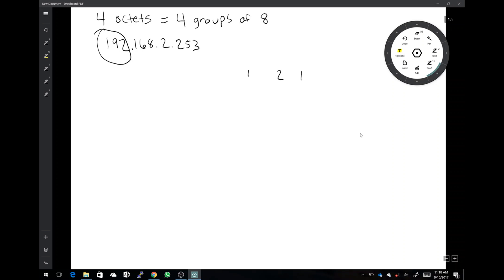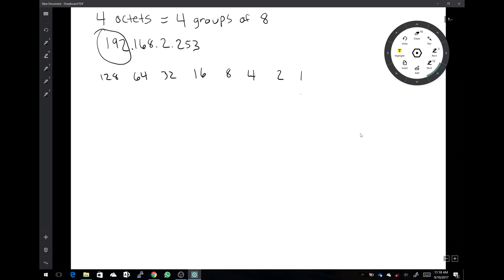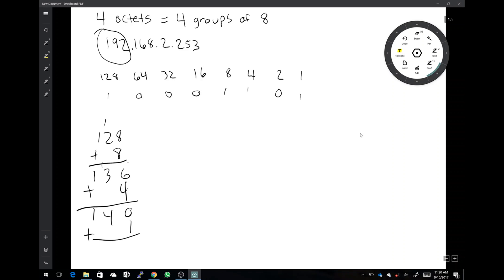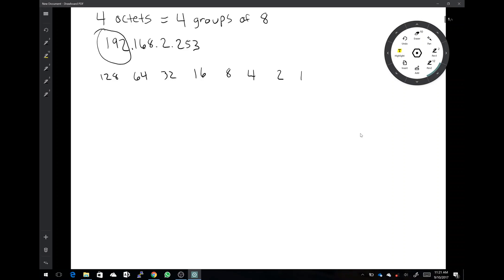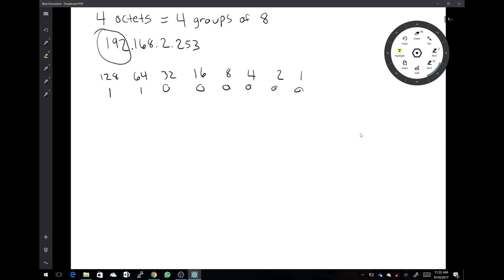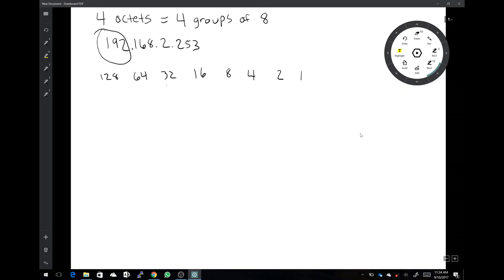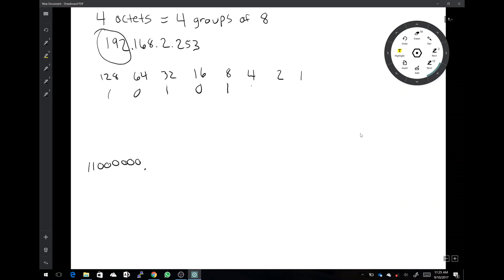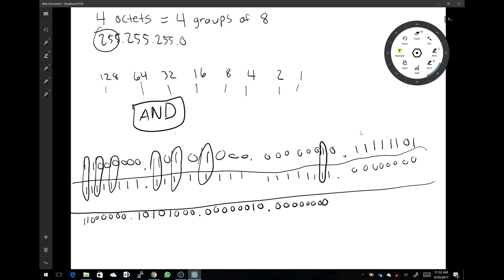Simple Concepts: IP Addresses and Subnet Masks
In this video I explain what an IP address is, how it is structured in binary, and what a subnet mask is. We will dive briefly into subnets and network addresses.